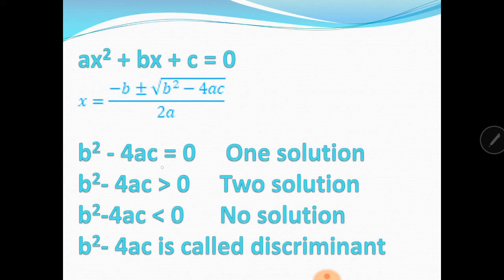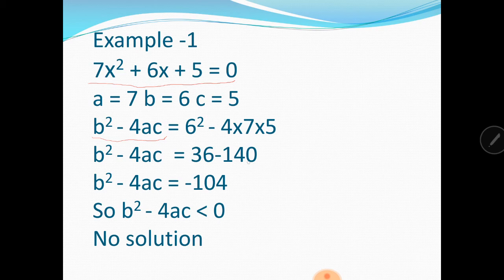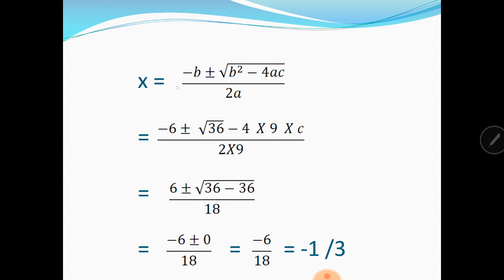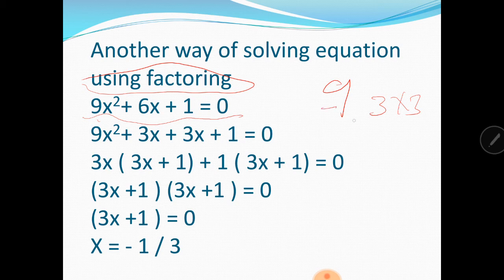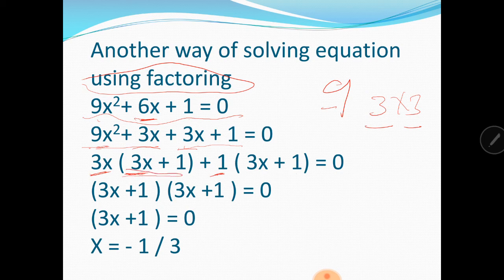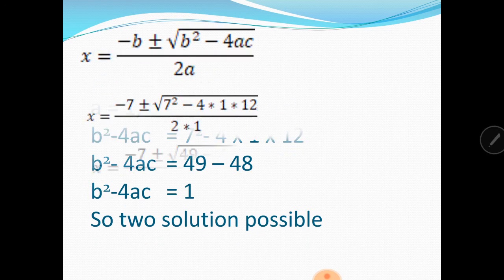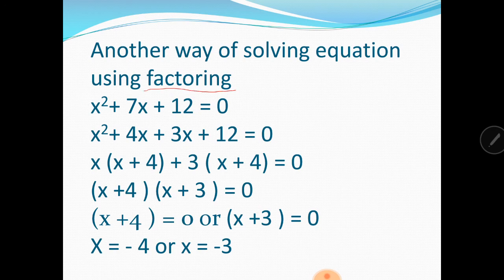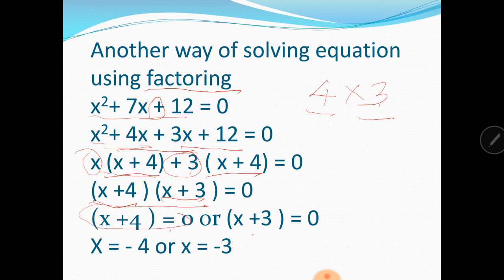Solving Quadratic Equations